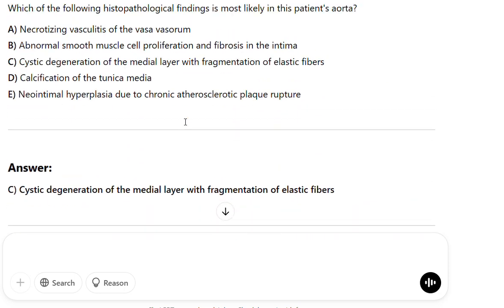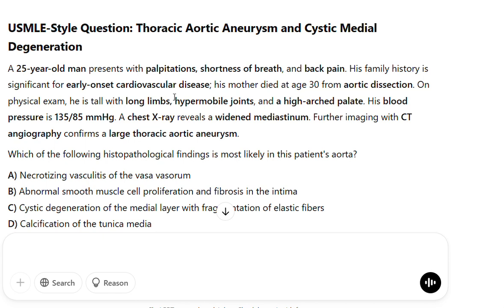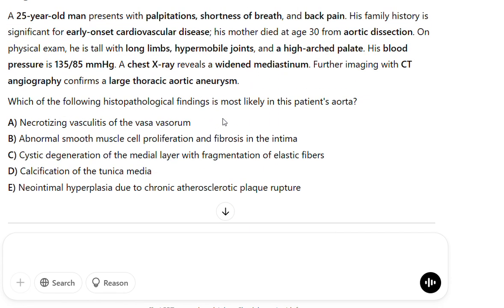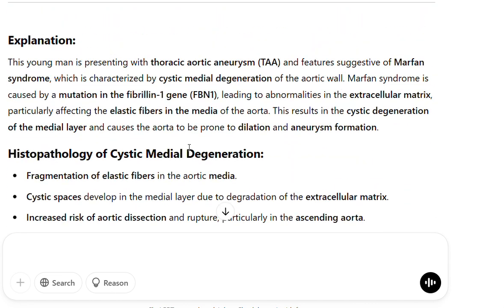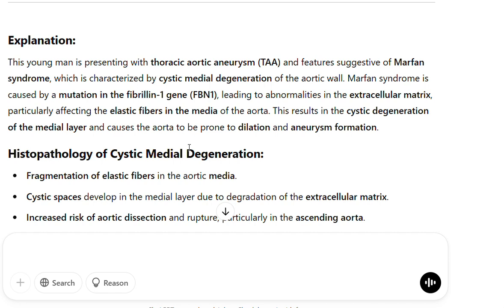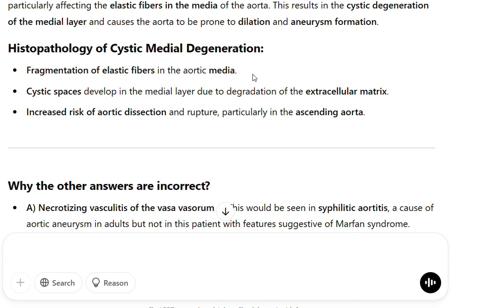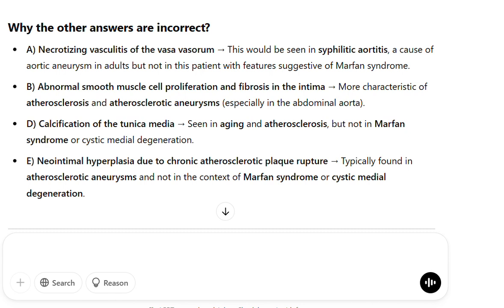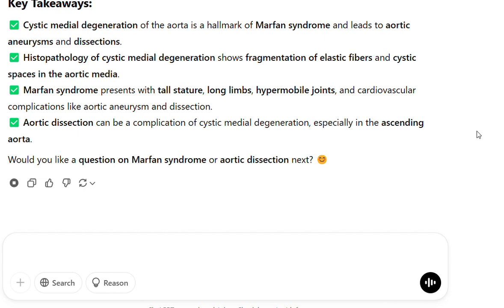Thoracic Aortic Aneurysm and Cystic Medial Degeneration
Cystic medial degeneration
Key Takeaways:
✅ Cystic medial degeneration of the aorta is a hallmark of Marfan syndrome and leads to aortic aneurysms and dissections.
✅ Histopathology of cystic medial degeneration shows fragmentation of elastic fibers and cystic spaces in the aortic media.
✅ Marfan syndrome presents with tall stature, long limbs, hypermobile joints, and cardiovascular complications like aortic aneurysm and dissection.
✅ Aortic dissection can be a complication of cystic medial degeneration, especially in the ascending aorta.